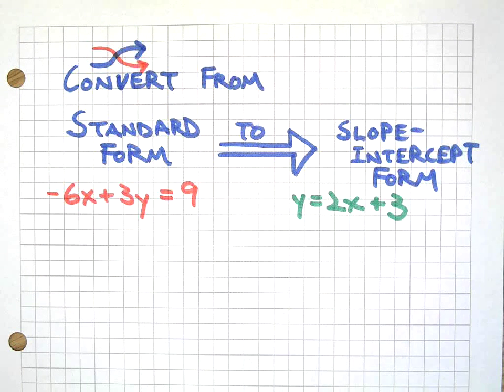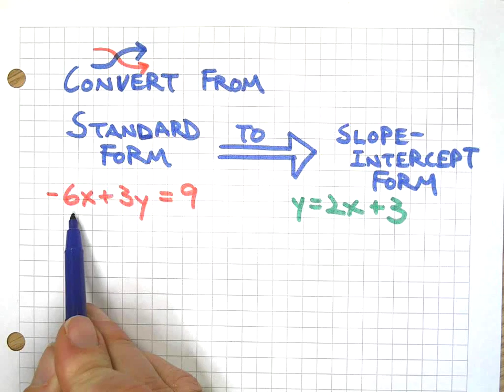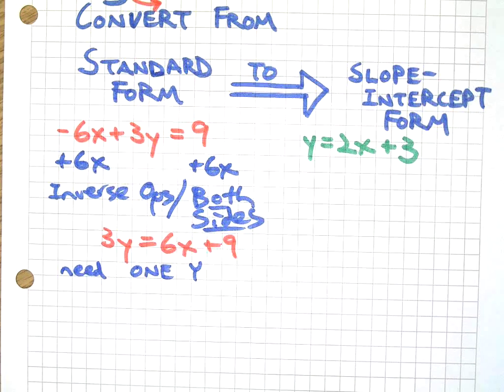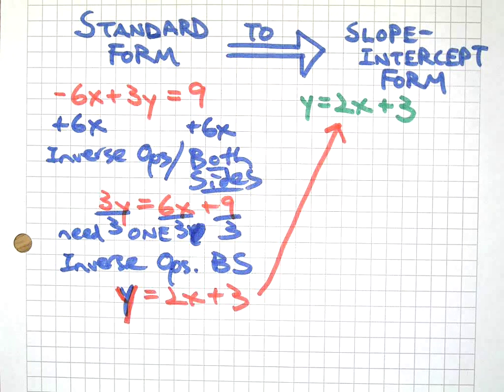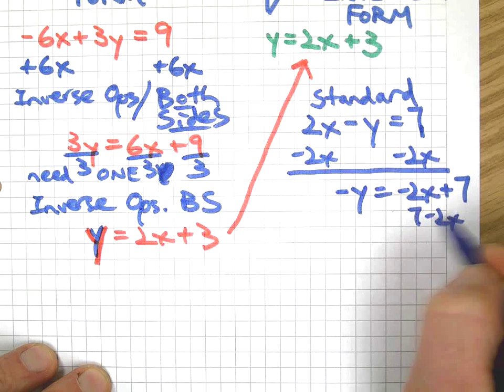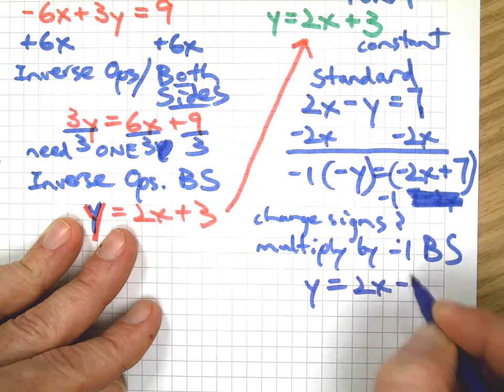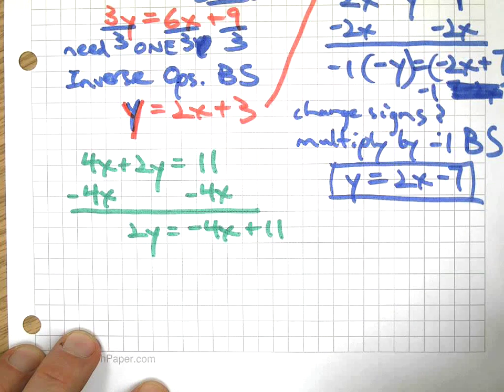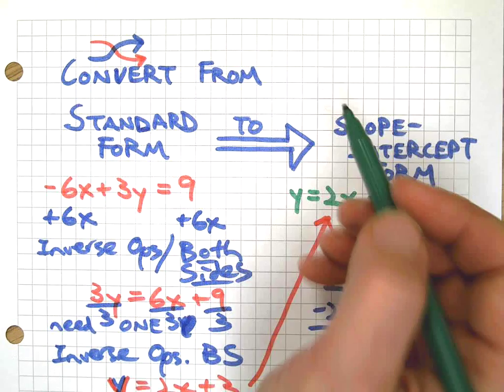Convert From Standard Form to Slope-Intercept Form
Learn how to rewrite a linear equation given in standard form into slope-intercept form using inverse operations and a scale balancing strategy. Includes a couple of practice problems.